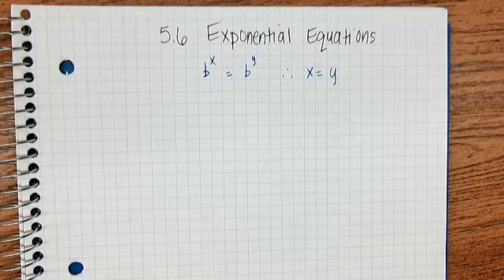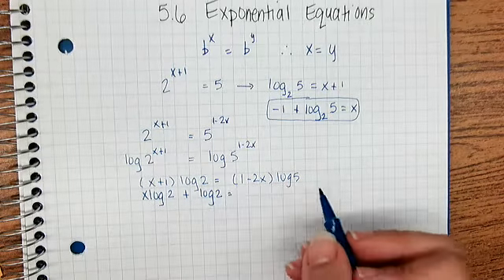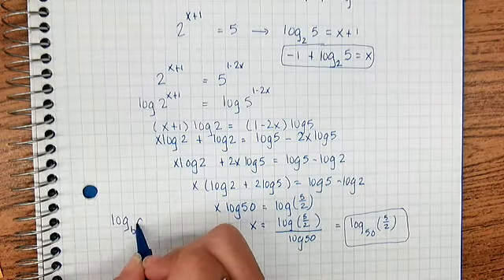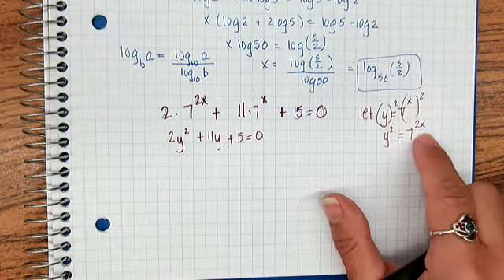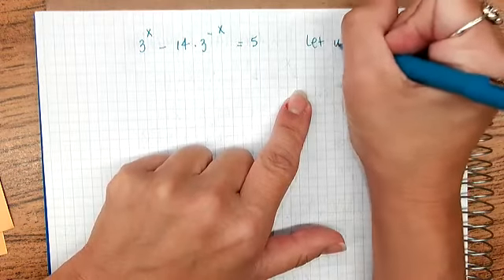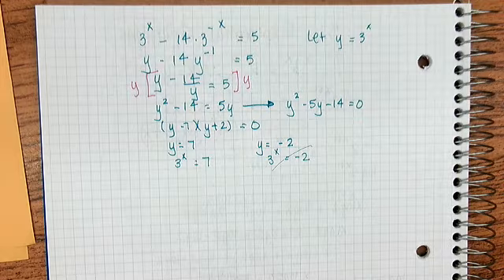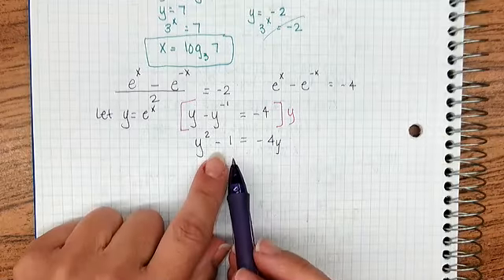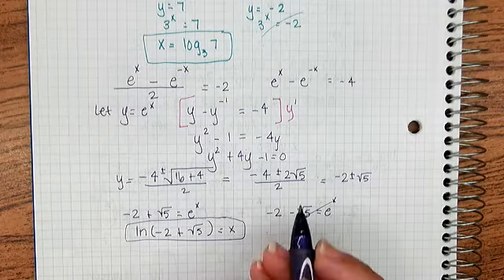5.6 Exponential Equations